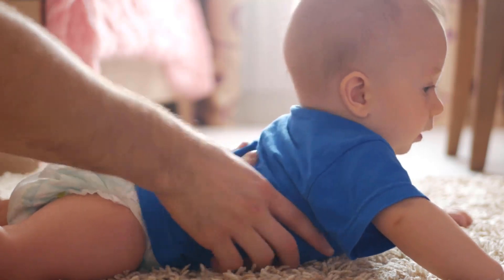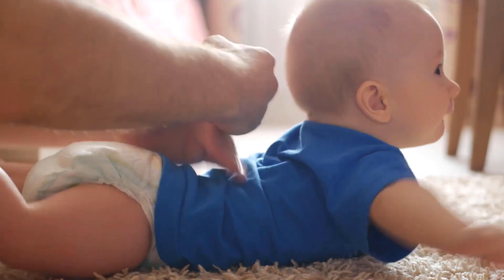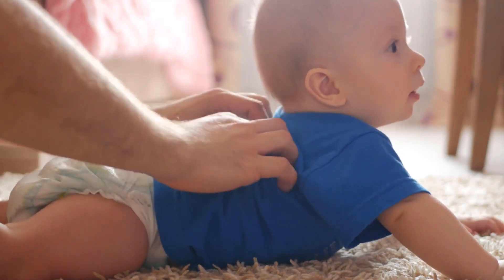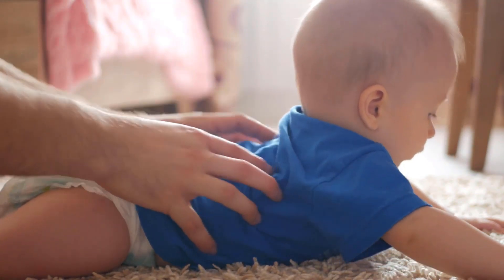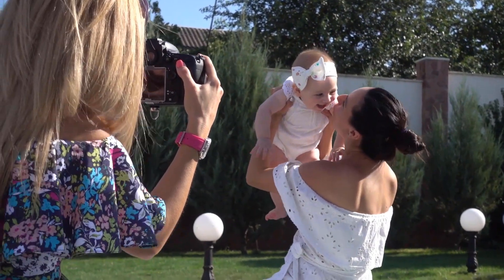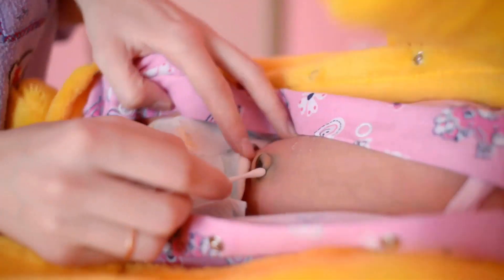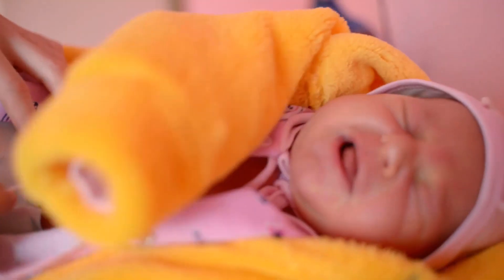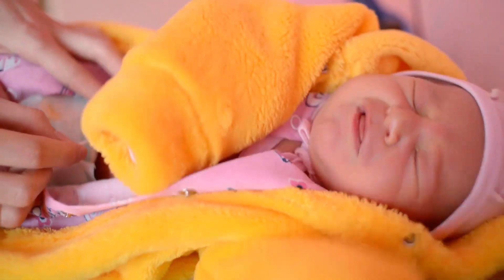Mens Hiking Backpack Backpack Lightweight Carryon Review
Make sure this fits. by entering your model number.. ❤ LIGHTWEIGHT: It is a lightweight backpack for men women, only 0.51lb, so you won’t feel heavy even burdened like other cumbersome backpacks, adding more weight to you. ❤ PACKABLE: The most delighting design is that you can turn it outside in when it’s empty, the backpack will be collected as a small handbag. Easy use, easy collect. ❤ ROOMY SPACE: Backpack specs width 11.02", height 16.93", depth 7.87". There is an inner zipper poacket, 2 side pockets, 2 front pockets, and main compartment large space to collect water bottles, gloves, belts, cellphone ect. ❤ WATER RESISTANT: Selected highly rip and water-resistant nylon fabric make this backpack having good water resistance performance. At the meanwhile, the manufacturer select tough net belts to relax the stress on shoulders. ❤ DURABLE: Insuring customers having a well-content backpack as expected, the manufacturer tested that the backpack support well as heavy as 60lb, zippers durable as working well after 3000+ pull and slide tests